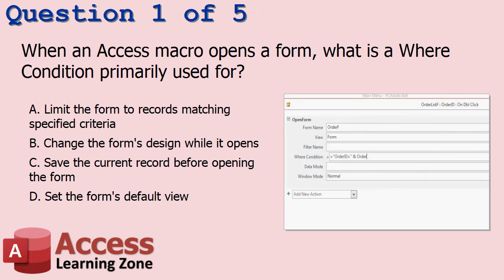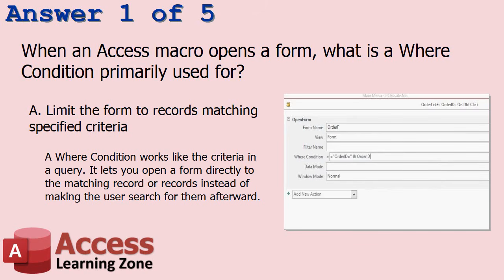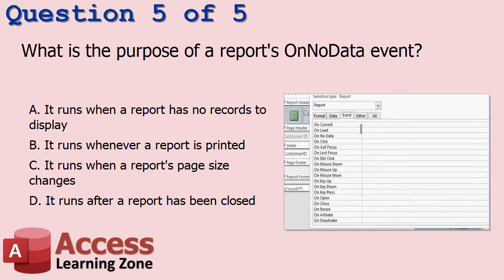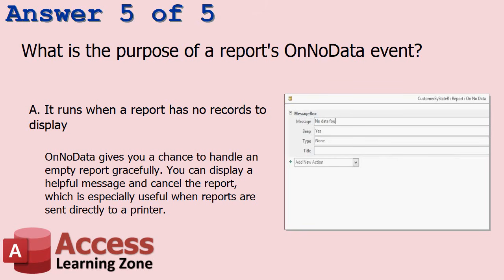What Does a Where Condition Do When Opening Forms in Microsoft Access? Video Quiz A1.4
Which form event occurs when a user returns to a form that is already open and gives it focus again? Welcome to another Microsoft Access Video Quiz. You will be asked five advanced-level questions about form macros, form events, event timing, and report On No Data events. Answer each question, check your score, and see how well you know Microsoft Access.

CHAPTERS:
00:00 Introduction
00:18 Macro Where Conditions
00:43 Form On Activate Event
01:04 Validating Data Before Form Close
01:26 Form On Load Event
01:42 Report On No Data Event
02:06 Conclusion